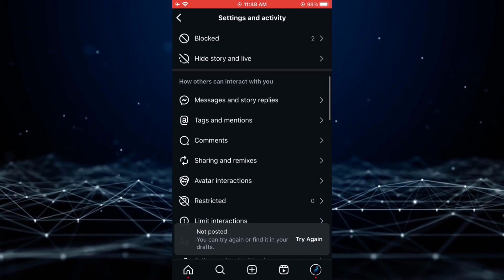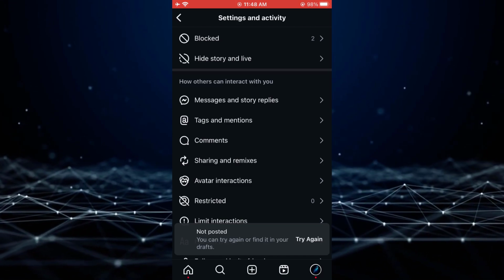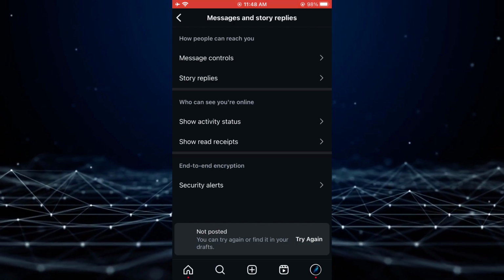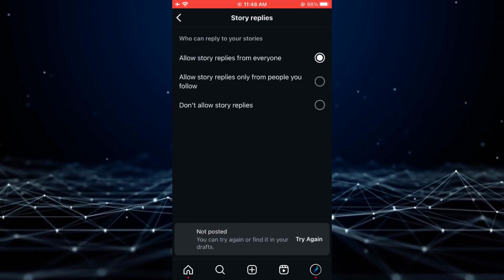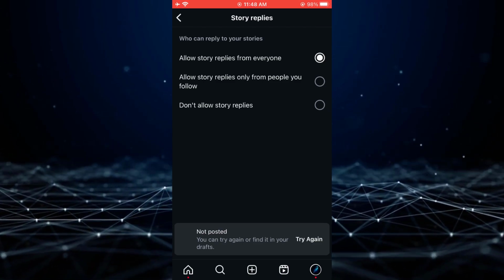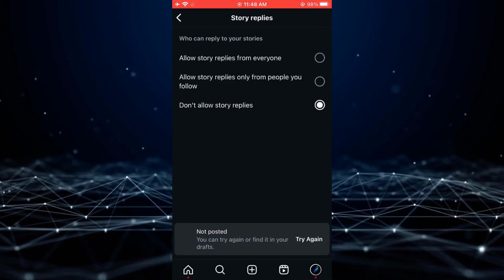How To Turn Off Instagram Story Replies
In this tutorial i will show you how you can turn off instagram story replies.